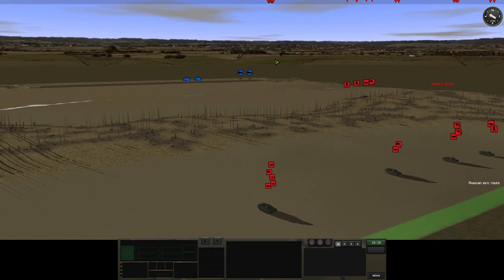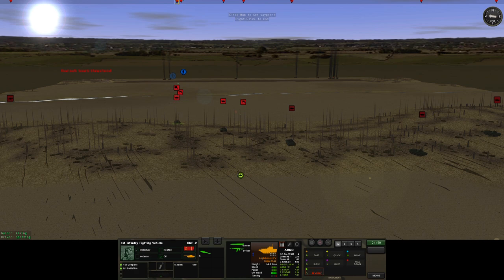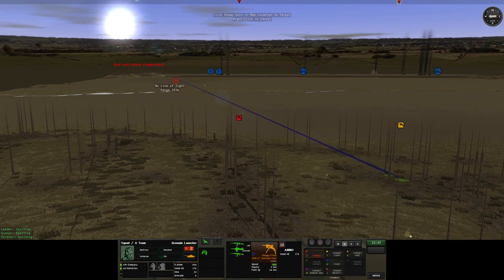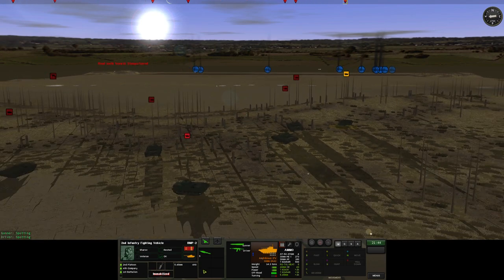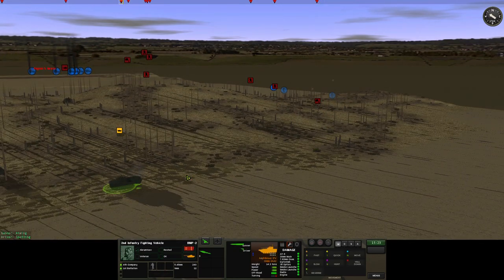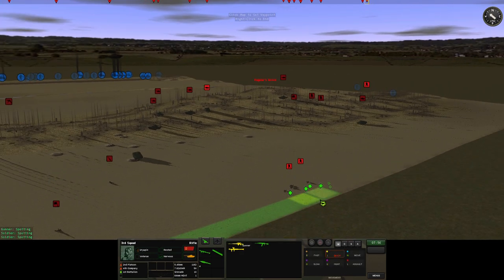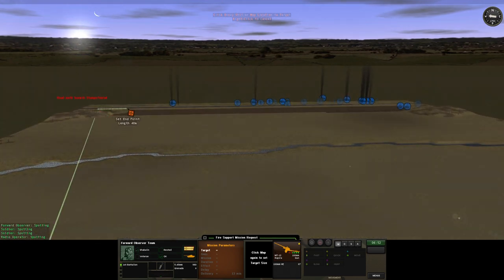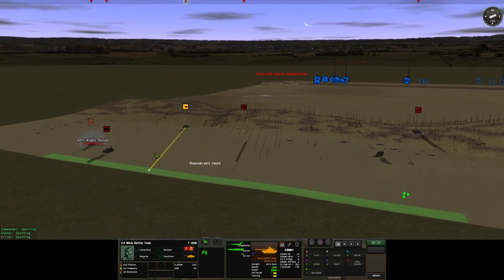CMCW Hunted Prey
Combat Mission Cold War scenario Hunter or Prey is the canvas on which Lance Corporal Joe Hartley paints a Victory, complete with the surrender of the entire US Army!

But Ol' Joe had some bad luck with some pesky US with dragons annoying his right flank, only just squeezing out a Tactical Victory!